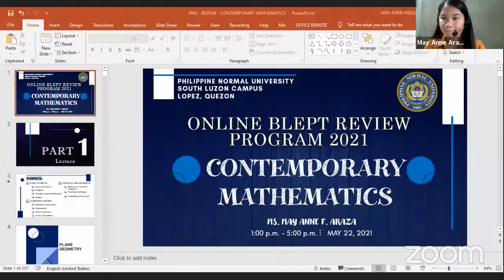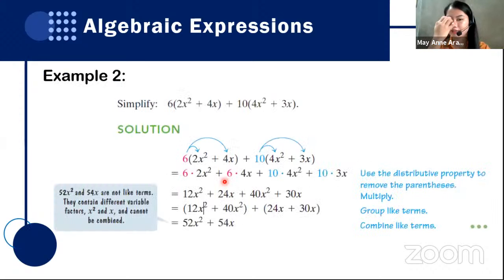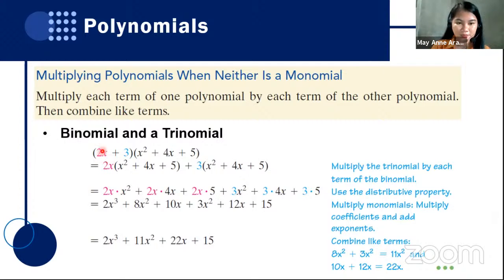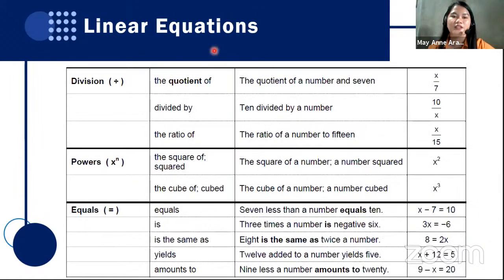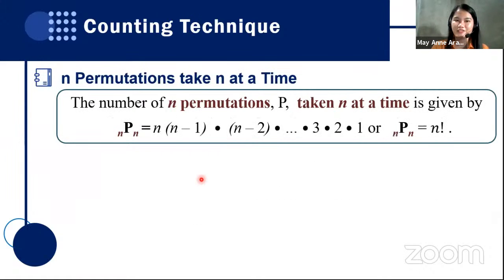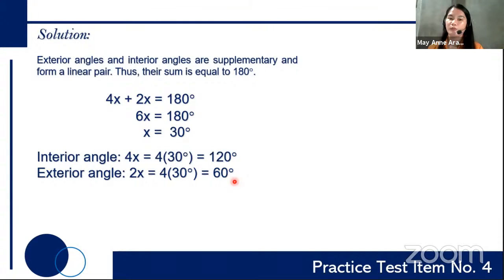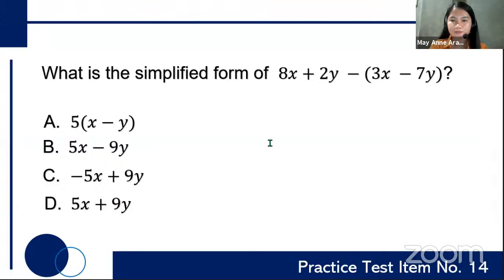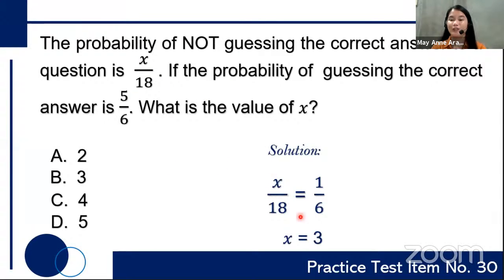PNUSL_OBR Day 6: Contemporary Mathematics